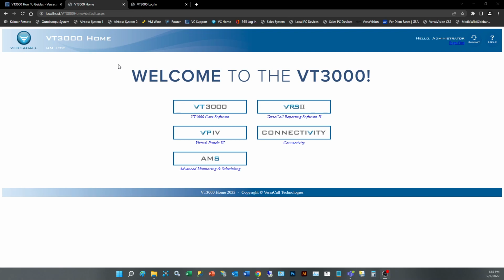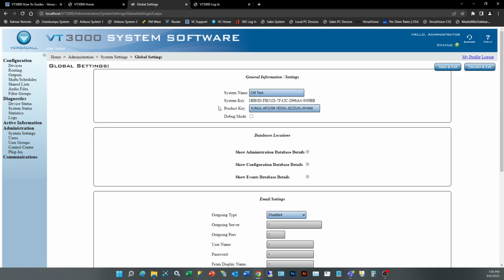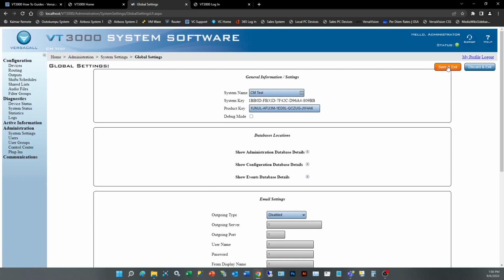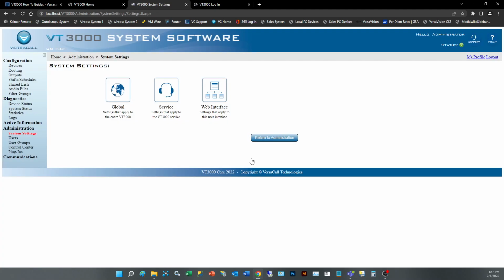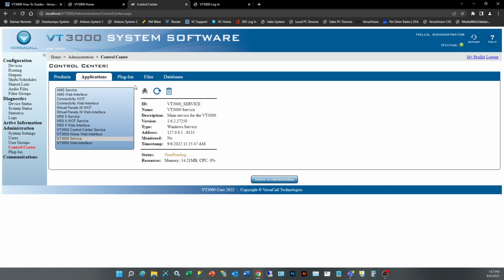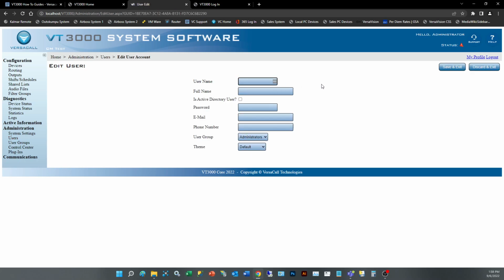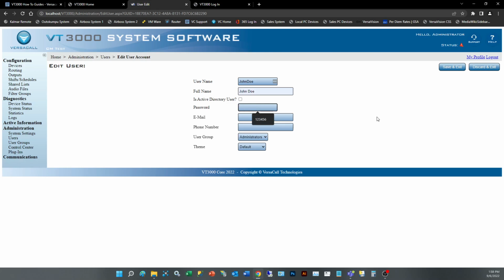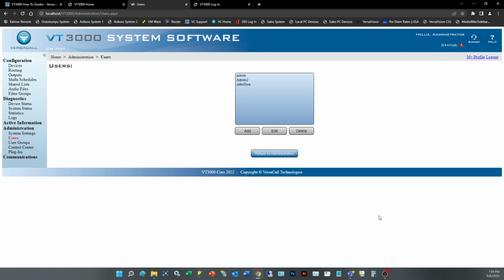VersaCall - VT3000 How To Video - Setup - Active Directory Integration (LDAP)